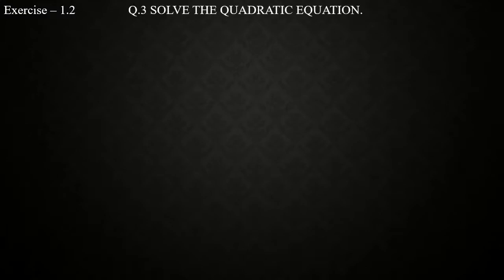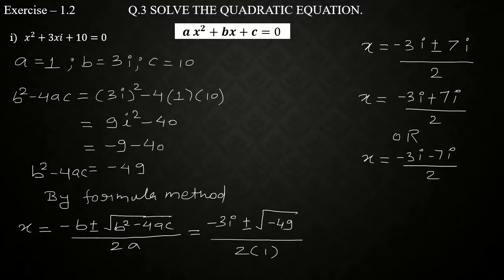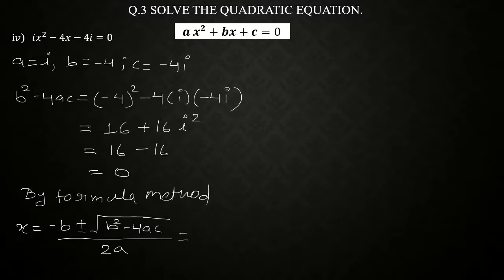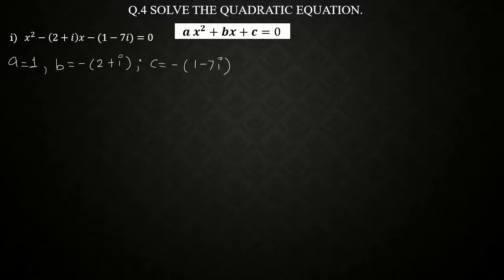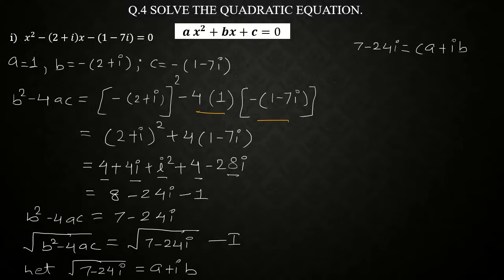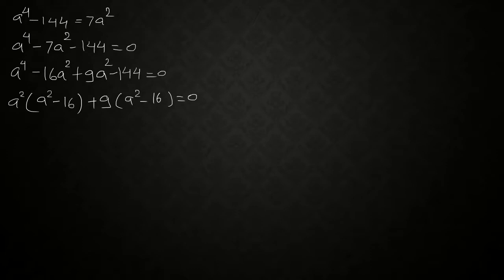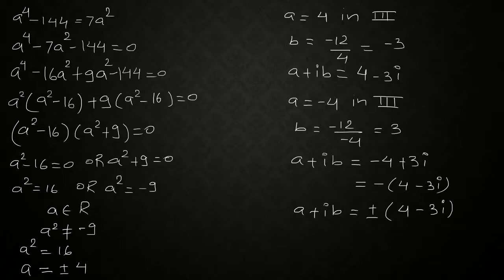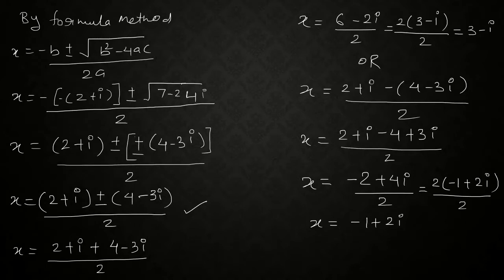complex Root of Quadratic equation.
important topic